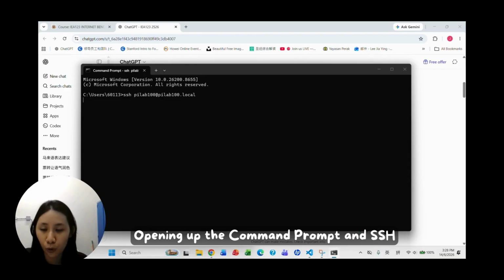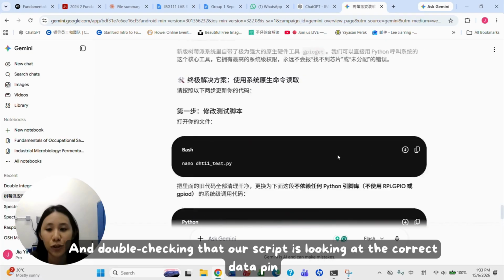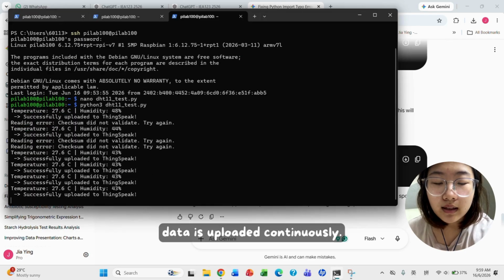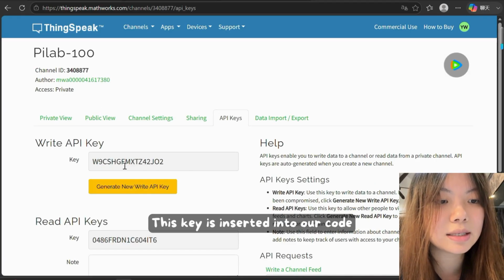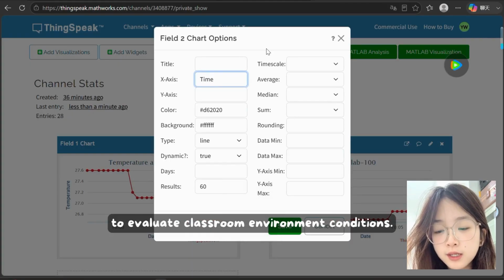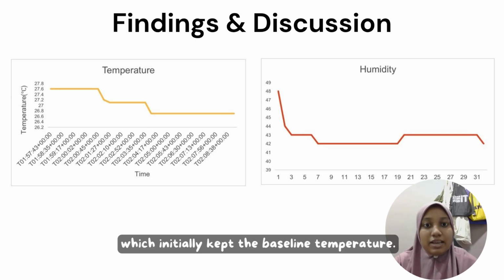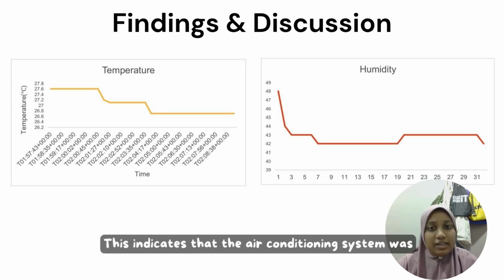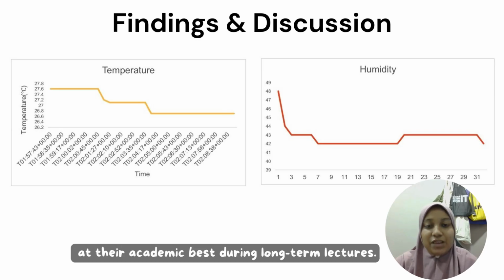GROUP 10 Demonstration Video IEA 123